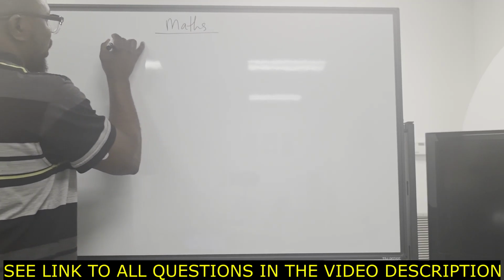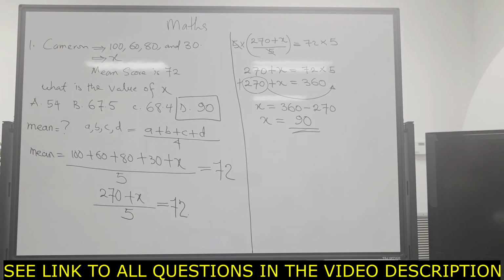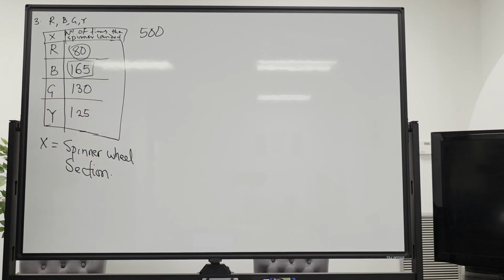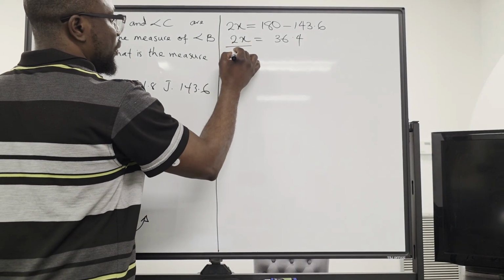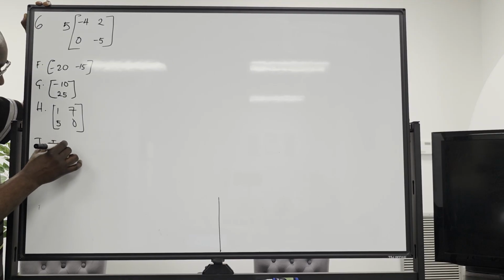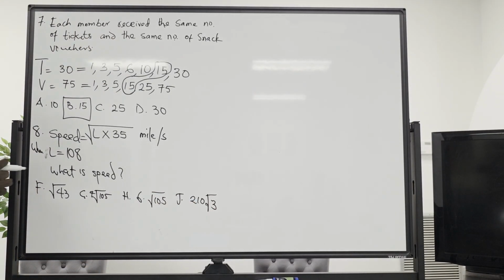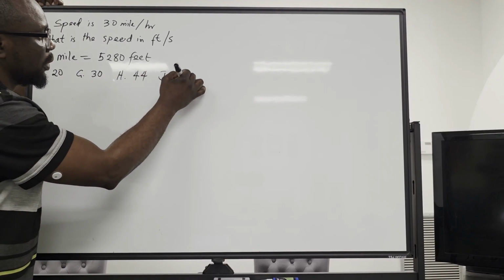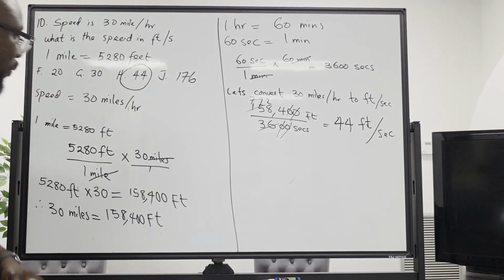2025-2026 Enhanced ACT Math: Strategy Guide | Practice Test Solutions PART 1